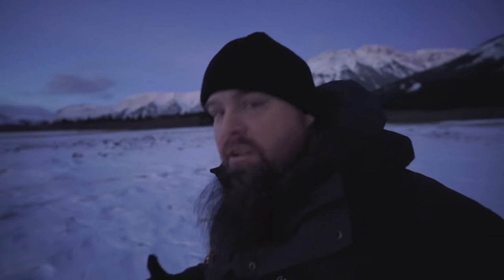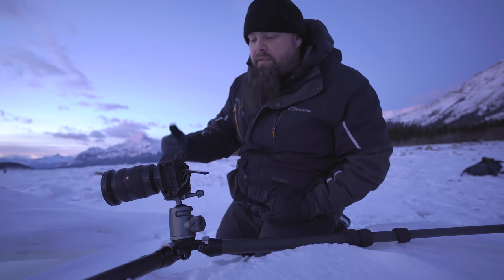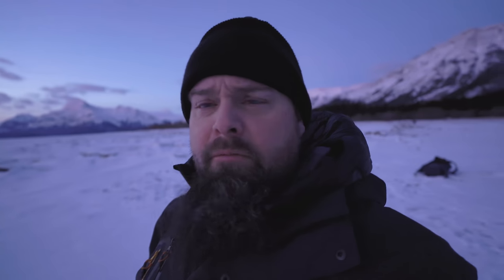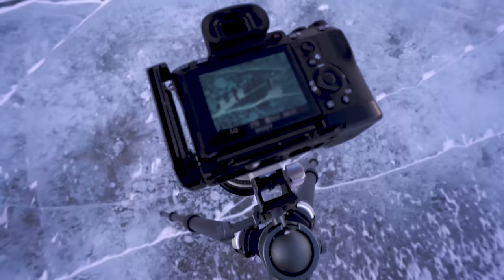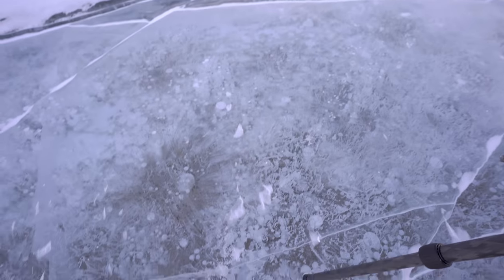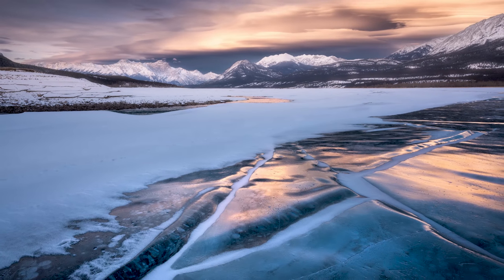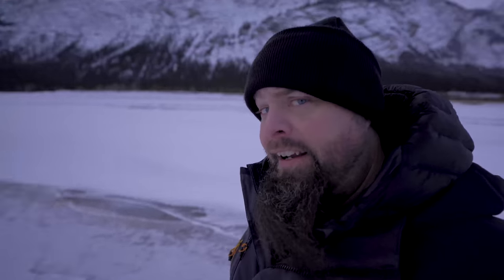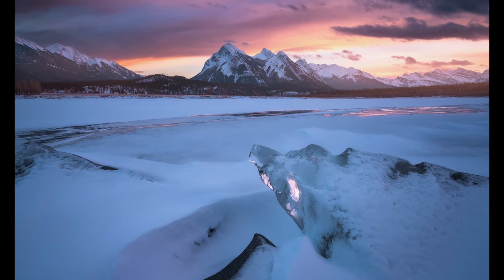Photographing the Canadian Rockies - Part 1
I recently met up with my friends Thomas Heaton, Gavin Hardcastle, Brent Henderson & Adam Gibbs to photograph the epic Canadian Rockies.  This is the first day of the amazing 4 day trip.

Wide angle lens
Telephoto Lens